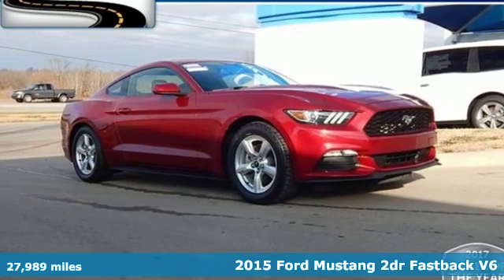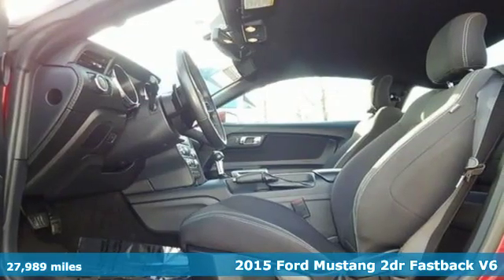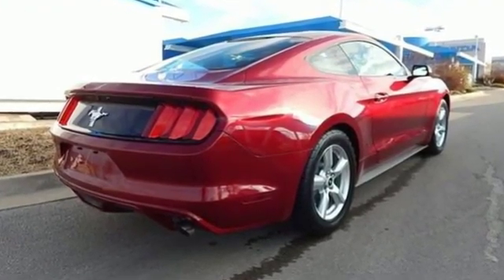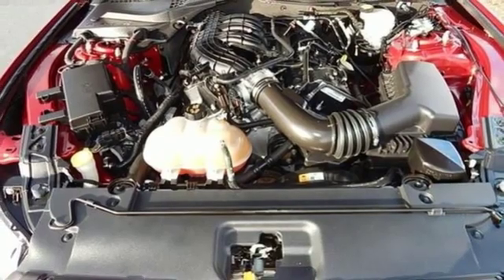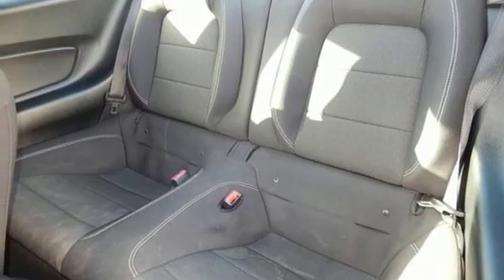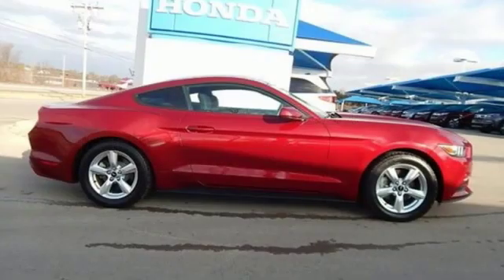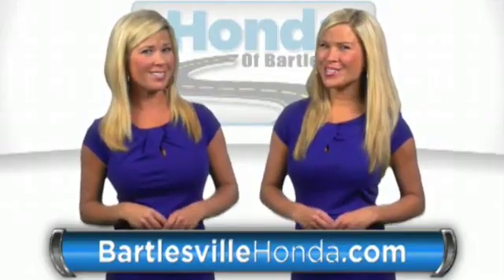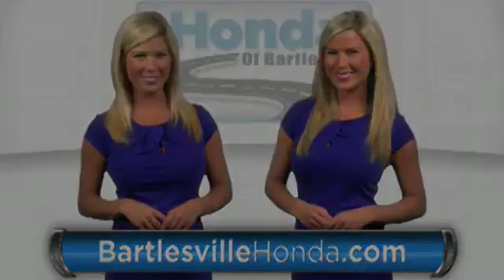Used 2015 Ford Mustang Bartlesville OK Tulsa, OK